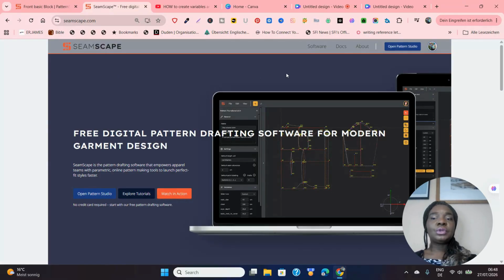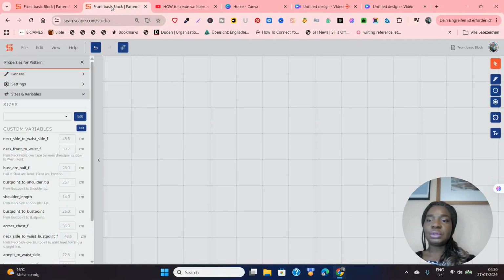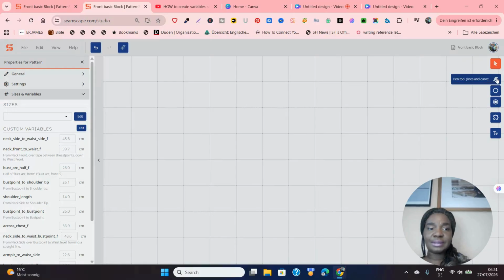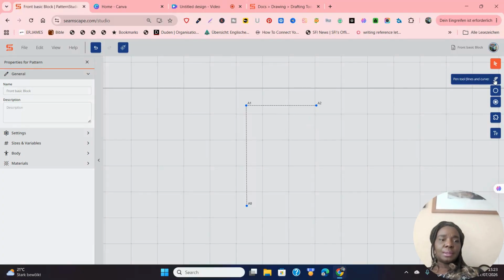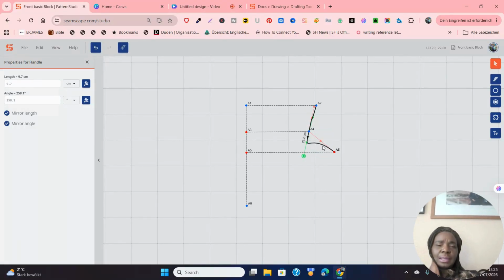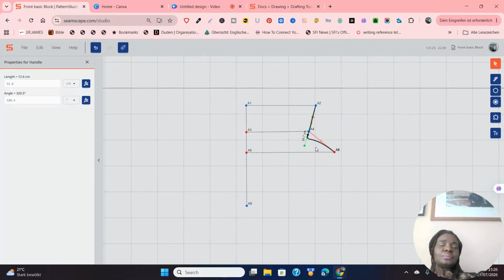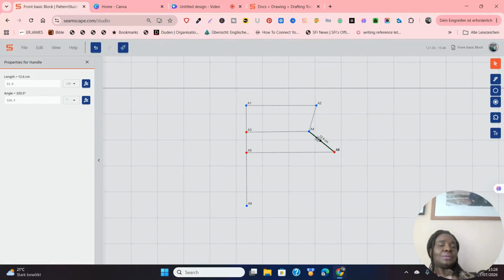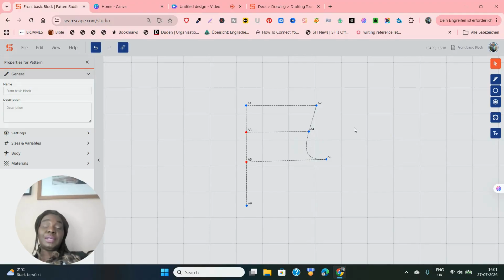SEAMSCAPE TUTORIAL VIDEO 4 HOW TO USE THE PEN TOOL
This video is all about  SEAMSCAPE TUTORIAL VIDEO 4  HOW TO USE THE PEN TOOL